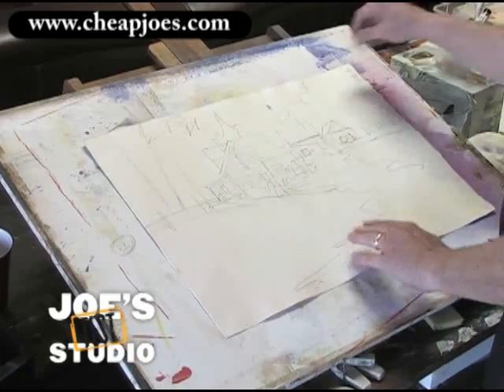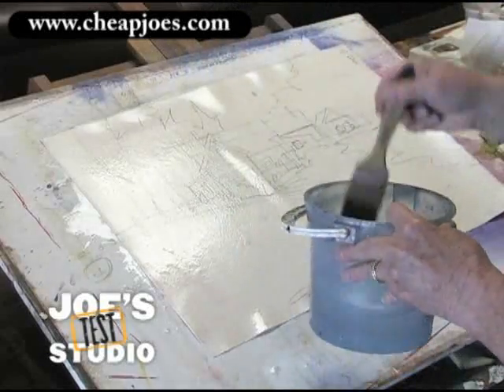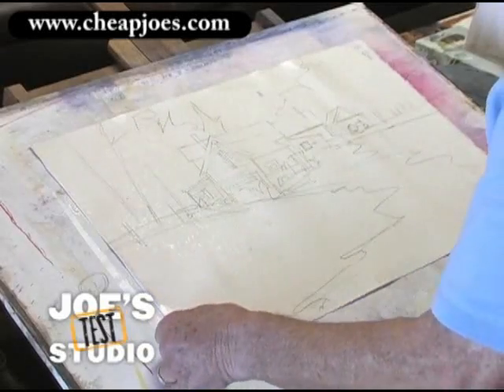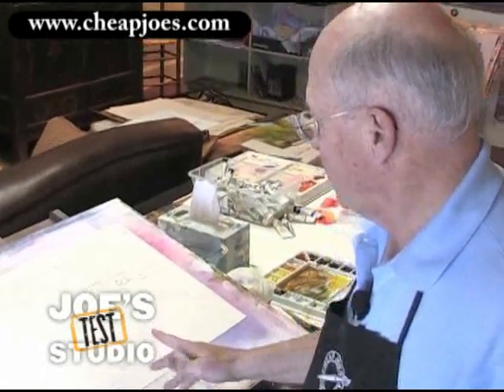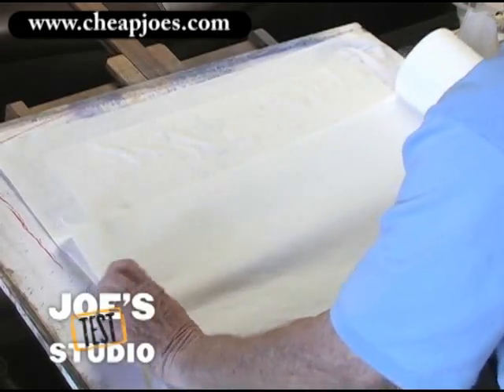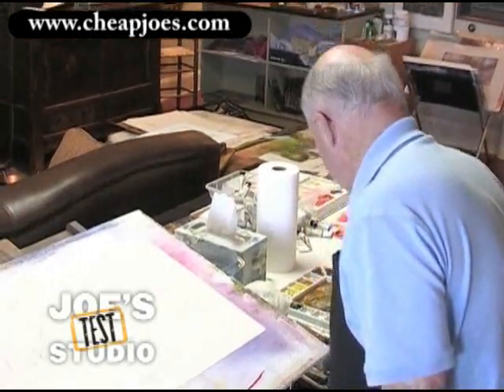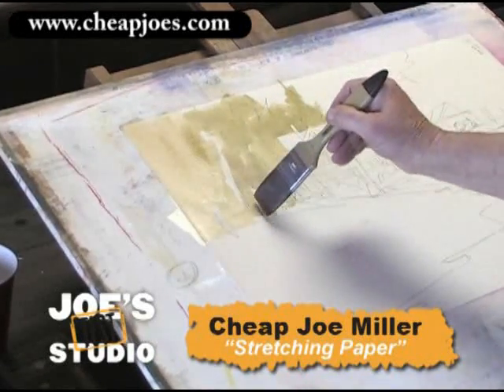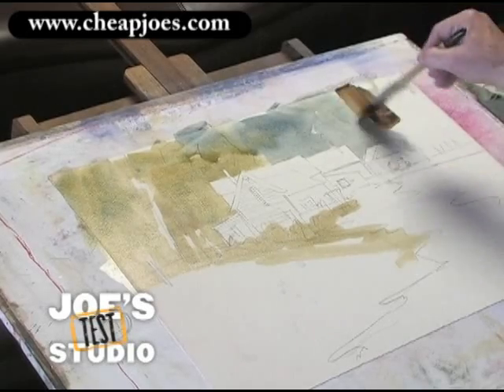Stretching Watercolor Paper : Watercolor Demonstrations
-- Welcome to Cheap Joe's Test Studio!

People tell me all the time they have a hard time finishing the watercolor without getting all hard edges.  Let me show you an old method--stretching paper--that also prevents hard edges.

I've done the drawing on the paper--always do the drawing on dry paper, never on wet paper or you'll really mess it up if you do. I'm going to turn it over on the back and I take my bucket of water and I absolutely just start sopping it to the painting.  You can't get it too wet.  Then I'm going to flip it over on the front and I'm going to soak it.  REmember, you absolutely cannot get it too wet.  We have to get it all the way through the paper.  This particular paper is 140 lb. cold pressed Kilimanjaro.  I like it a lot.

Just let that settle for about 10 or 15 minutes and buckles should appear in it.  We'll come back and show you how to get the buckles out and how to finish stretching it.

The paper is buckled just a little bit, but really not enough.  Now what we need to do is since it's damp, but not wet through and through. Turn it over on the back, and wet it again just sock it to it.  Just like we did the first time and be sure you get it wet everywhere.  I've waited about 15 minutes from the first time I wet it, and it generally takes 20-30 minutes for it to soak all the way through.  By the way, this is a piece of Gator board right here, and I like using it because you can use staples on it, you can tape on it, and it's tough as can be.

Now I have it really soaking wet, now then if any buckles or bubbles appear, you simply lift the edge of the paper, and wet the board underneath while you put the paper back down like that.  It's kind of like wallpapering, and that should get all the buckles out of it.

Now then, we'll let that set for maybe another 10 minutes and if no buckles appear we'll be ready to do the next step.

We've given the paper another 10 minutes and no buckles appeared, but if they did, remember to just lift the edge of the paper, paint the gatorboard with water behind, and let the paper down easy.

The next step, and this is really important, is to take the excess water off the paper now.  We do that with a roll of paper towels.  I generally buy these viva towels, because they don't have a pattern in them and I think they work better.  I lay two rolls over it, and I'll use these towels again--I don't throw them away--and I'll come back in with a third layer like this.

Take your hands holding them flat like that and applying some pressure, go from side to side on this paper.  Lift that top sheet and bringing it down, again from side to side.  This gets rid of all the excess water.  I' m going to take it all off and hang these towels to dry.

There the paper is, stretched and ready to paint.  I want to show you just one brush stroke, because I know what you're saying the paper's too wet and the paint is going to go everywhere.  But it isn't.  Look here, the paint will stay right there because I took the excess water off of the paper.  I don't have to rush to paint now because I've already got plenty of time to work on this before it gets too dry and start leaving hard edges.  I can work for a long time and I can't do that on dry paper because on dry paper I would already have some hard edges in there which I just don't want to get.

It's a fun and easy way to paint and it really helps me on my journey.  That's how you stretch watercolor paper.